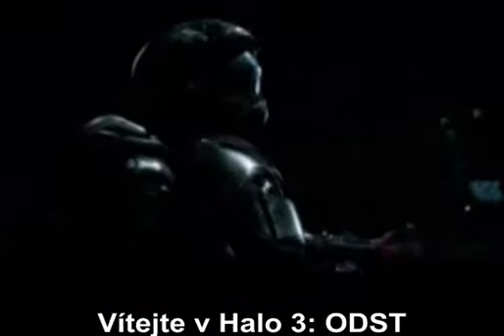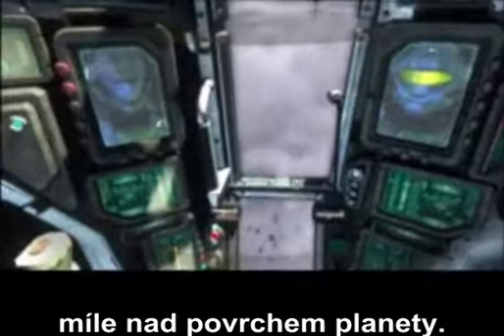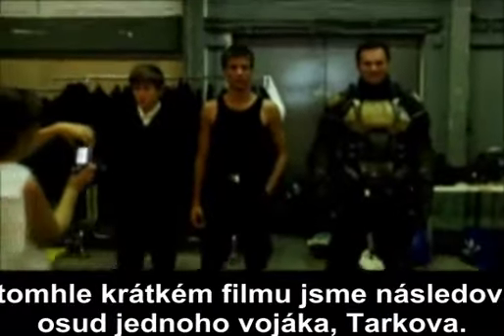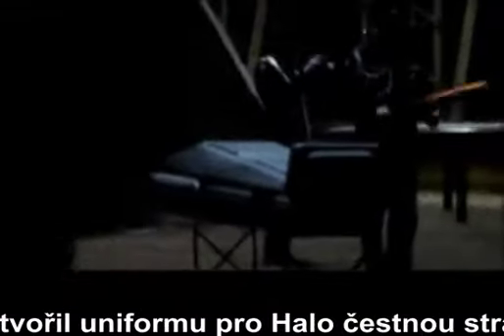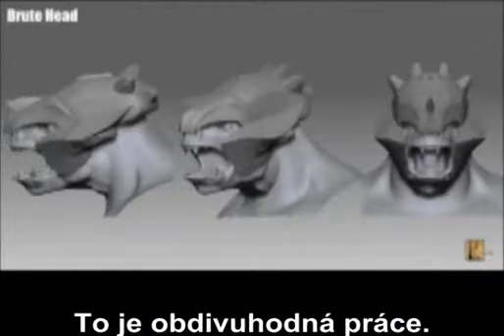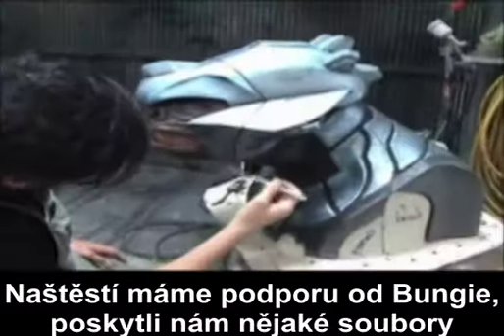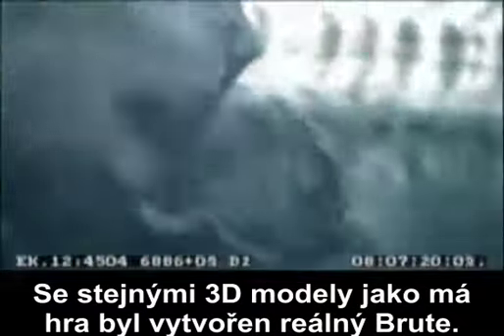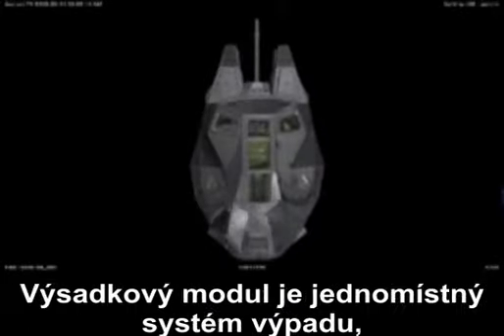Making of Halo 3 - ODST (LEVEL DVD 184)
Level TV byl seriál videoherního časopisu Level, který vycházel na přiloženém DVD od čísla 105 (říjen 2002). Obsah v prvních dílech kombinoval zpravodajství a scénky, později se přešlo k samostatným neprostříhaným epizodám.

Díly jsou na Youtube uvedeny v původní DVD kvalitě.